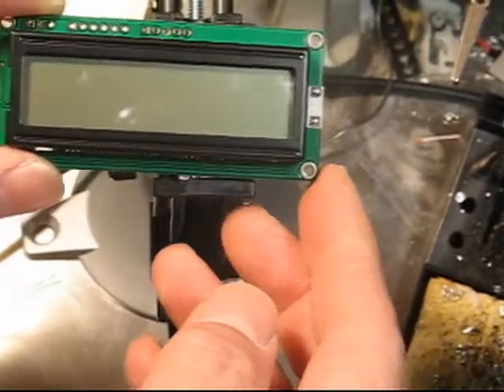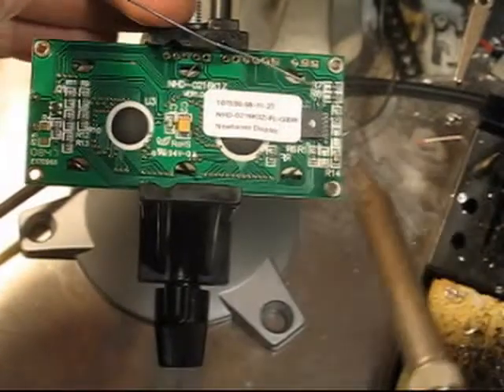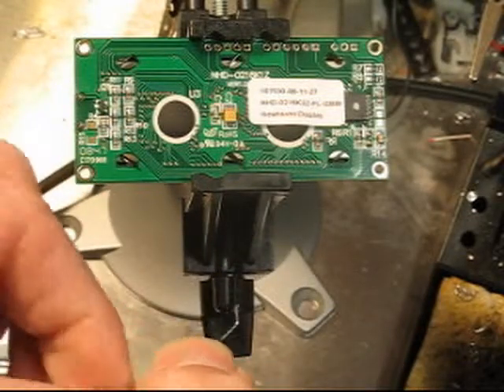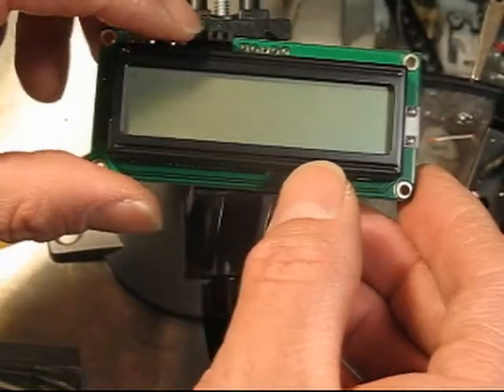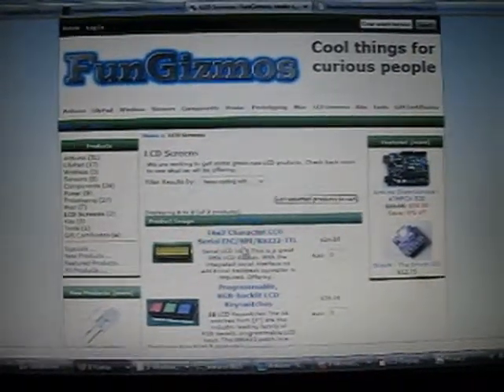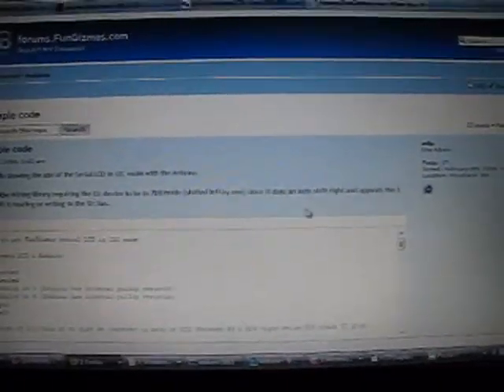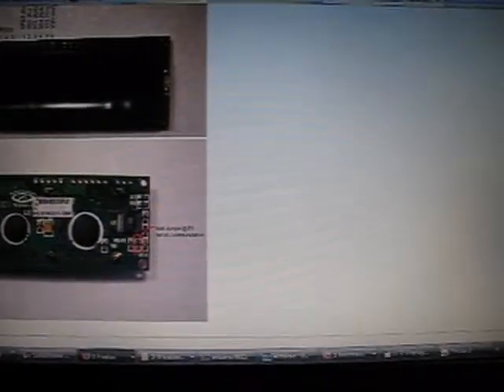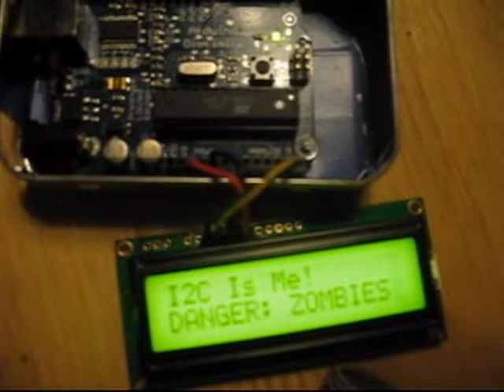LCD Display I2C Zombies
Arduino + LCD Display w/ I2C - Walk through soldering header and jumper and running code to use a LCD Display with I2C communication from a Arduino